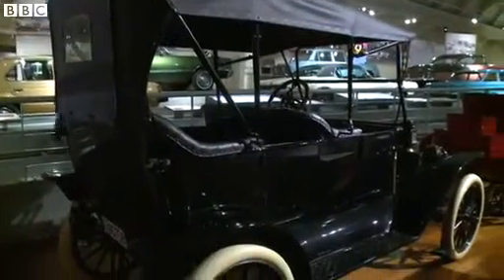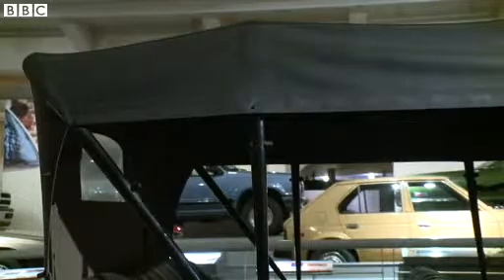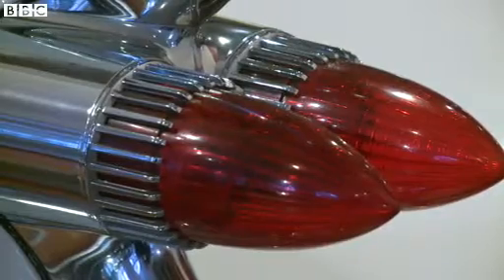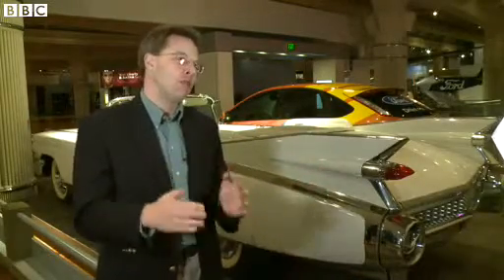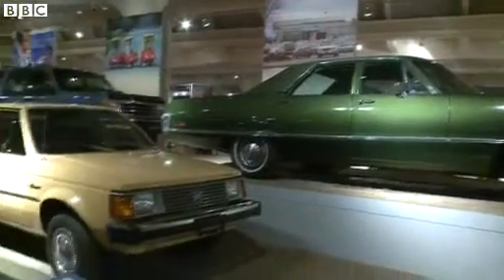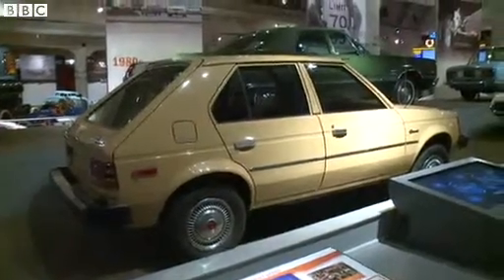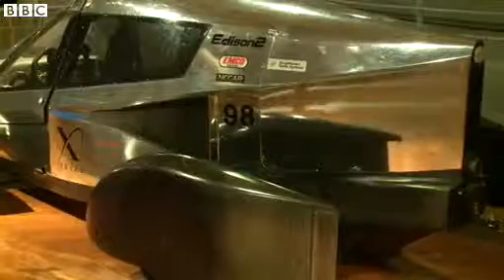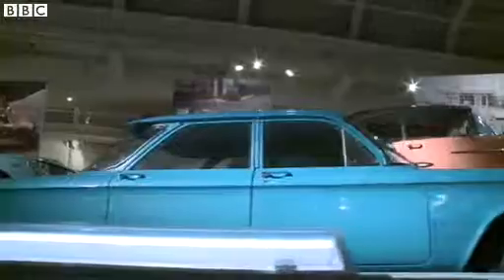Take a peek at America s iconic car history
The Henry Ford Museum in Detroit is home to some of America's most iconic cars.

As the world's car manufacturers gather in Detroit for the North American International Auto Show, curator Matt Anderson takes a tour of some of the museum's most notable cars.